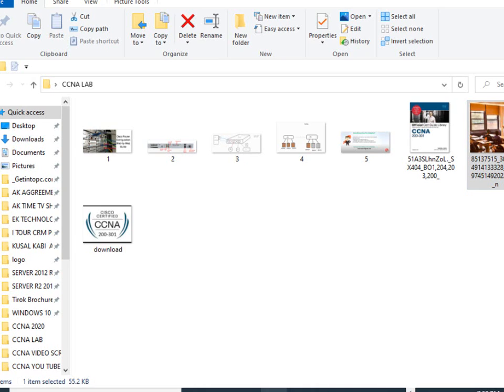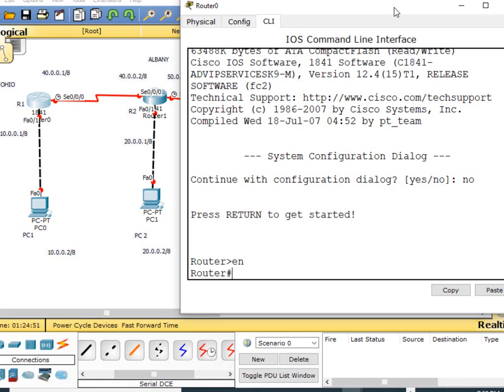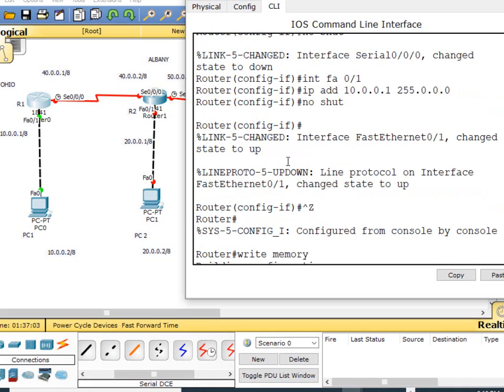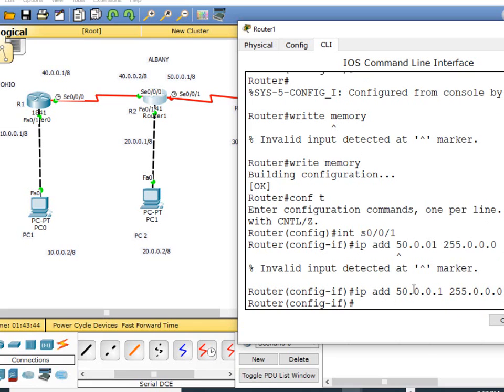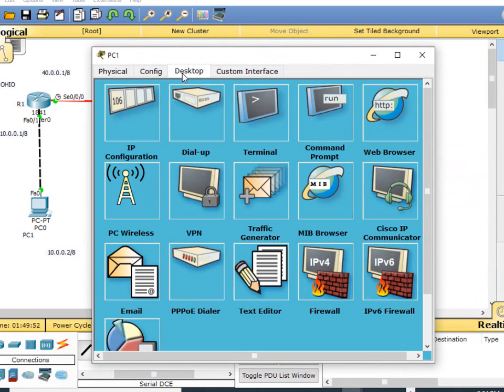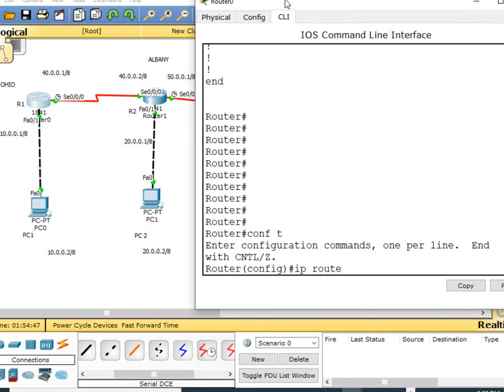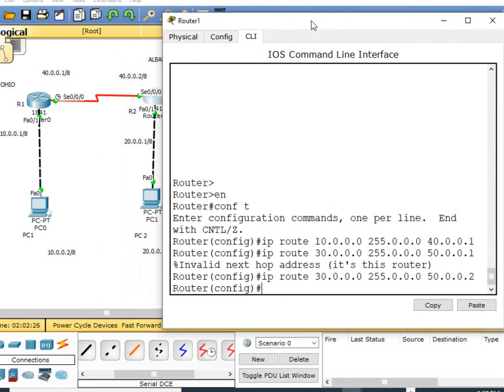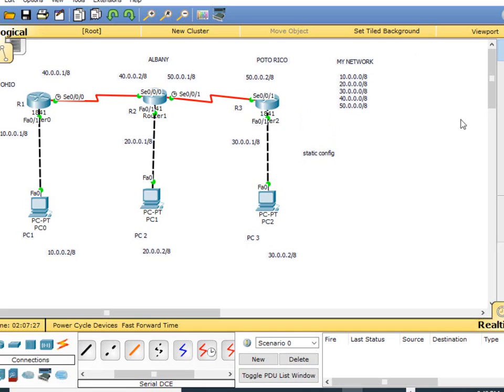EK TECHNOLOGY USA EK TECHNOLOGY EK TECHNOLOGY , EK TECHNOLOGY CCNA LAB STATIC CONFIGURATION DAY 3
EK TECHNOLOGY USA
Instructor Eng. Abdul Kader: (CCNA CCIE MCSA AWS Azure Cloud cyber security)
EK TECHNOLOGY The Amazon Linux AMI is a supported and maintained Linux image provided Amazon Web Services for use on Amazon Elastic Compute Cloud (Amazon EC2). It is designed to provide a stable, secure, and high performance execution environment for applications running on Amazon EC2. It supports the latest EC2 instance type features and includes packages that enable easy
integration with AWS. Static routing is a form of routing that occurs when a router uses a manually-configured routing entry, rather than information from a dynamic routing traffic. ... Unlike dynamic routing, static routes are fixed and do not change if the network is changed or reconfigured.